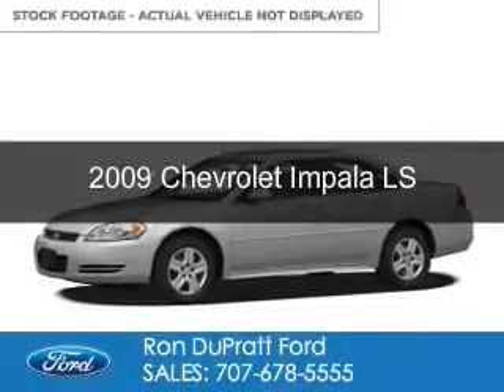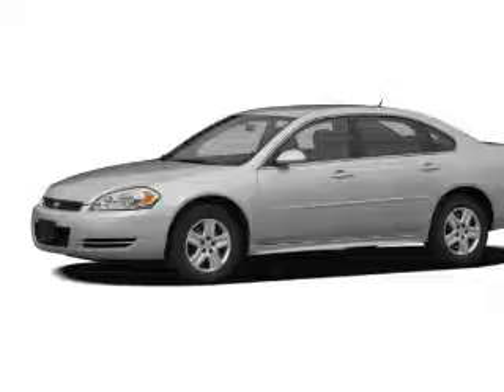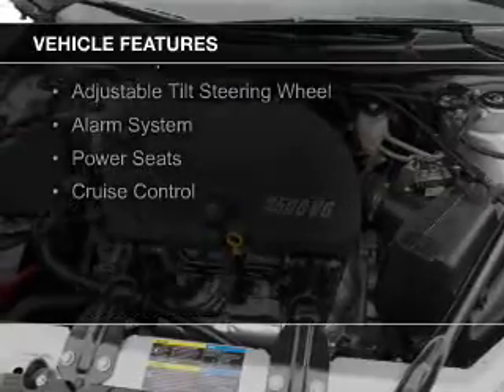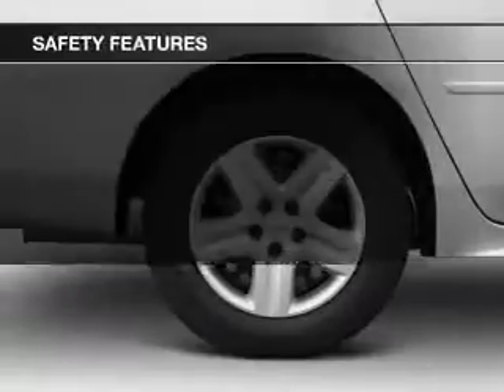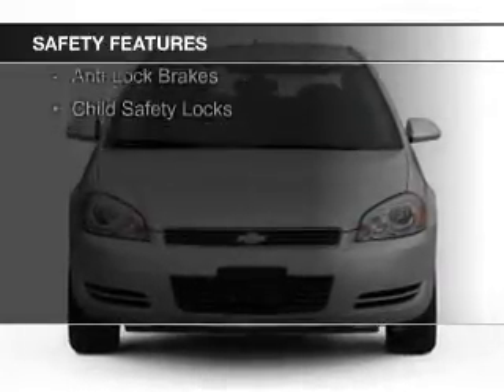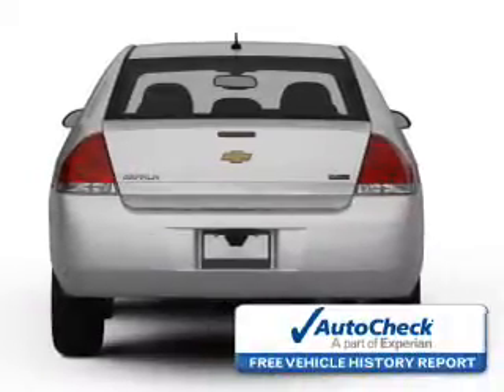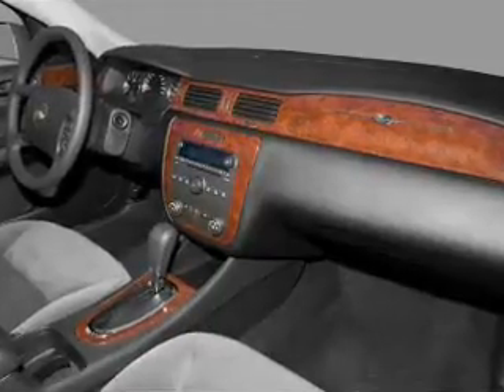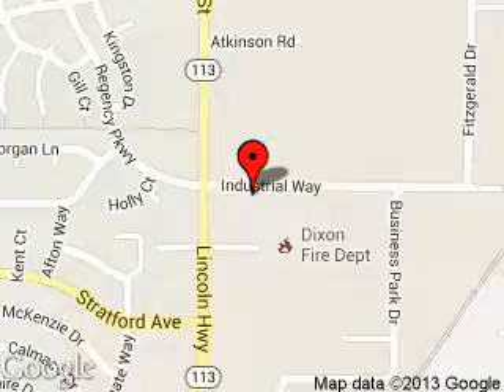2009 Chevrolet Impala - Dixon CA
Phone:
Year: 2009
Make: Chevrolet
Model: Impala
Trim: LS
Engine: 3.5 liter 6 cylinder 12 valve
Transmission: 4-Speed Automatic
Color: Silver Ice Metallic
Mileage: 114190
Address:
1320 North 1st Street